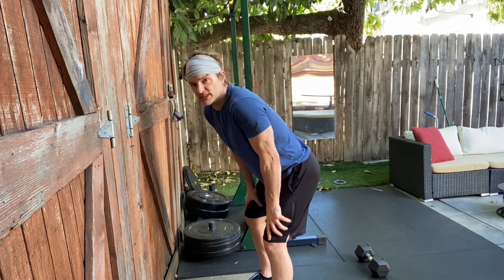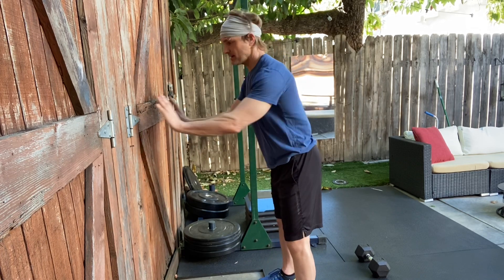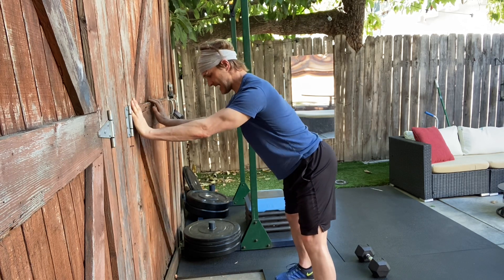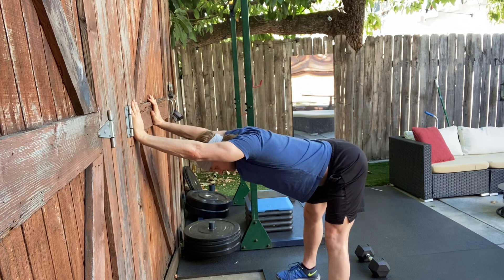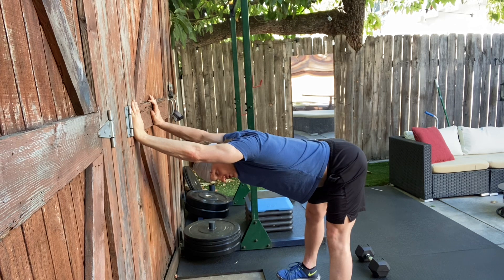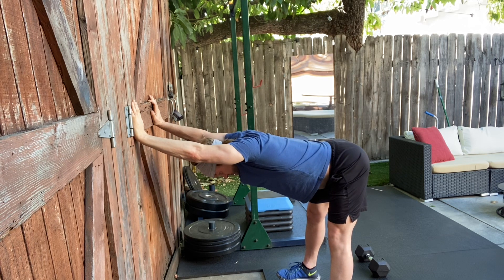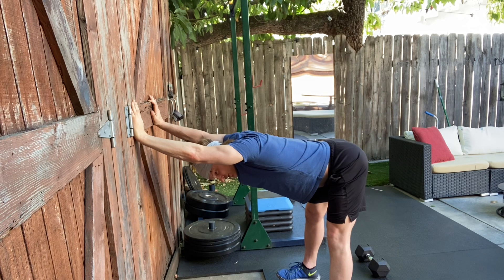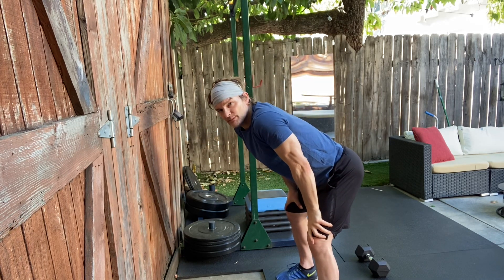Standing Wall Hamstrings Stretch